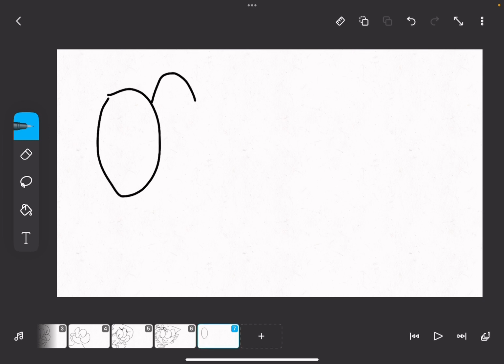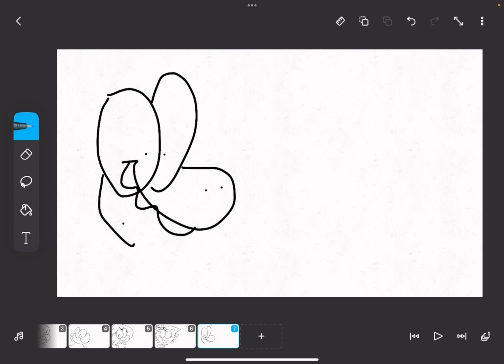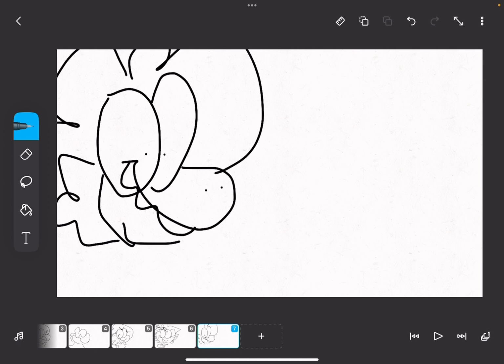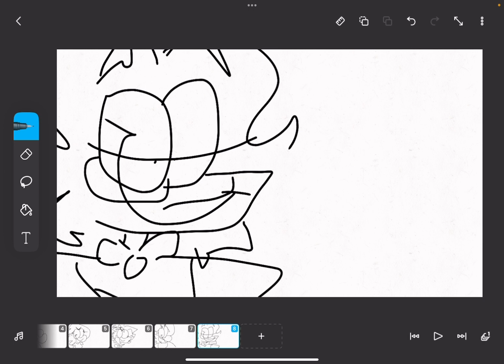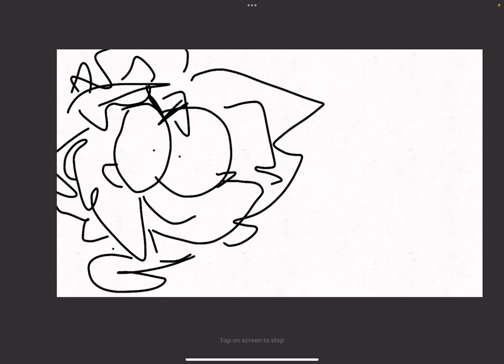drawing the top 5 with my left hand (YOUTUBE IM NOT A CHILD IM NEARLY 17)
My birthday soon